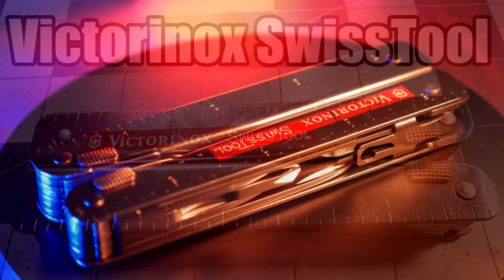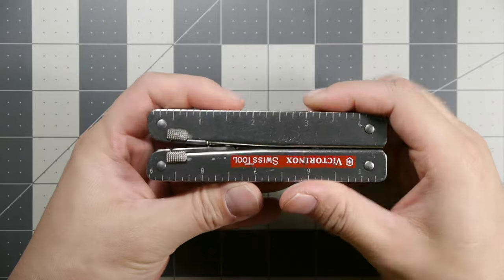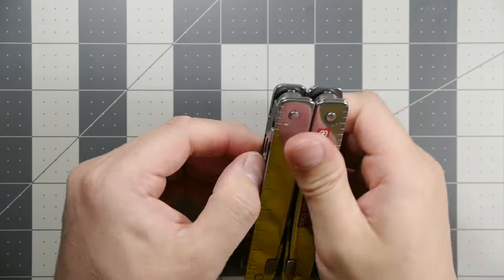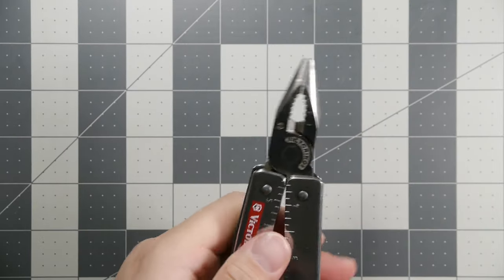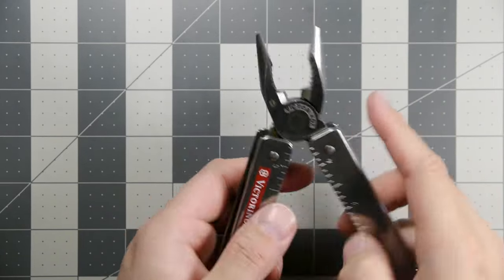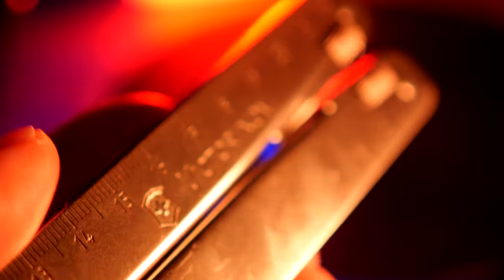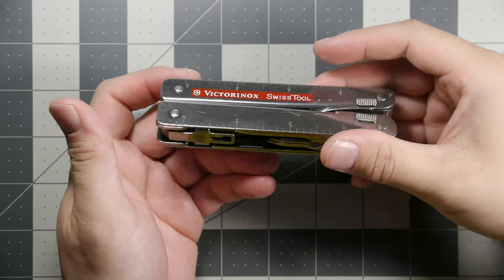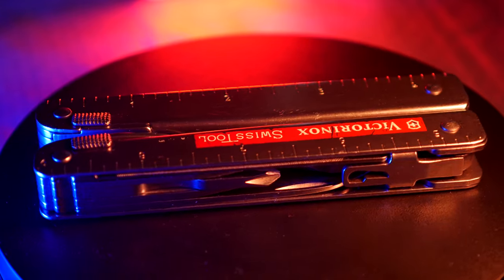Victorinox Swiss Tool - Swiss Army knife Heavy Duty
- Victorinox Swiss Army Knife - Swiss Tool

I've had this tool for about a year now and have used it on trails where I work. I enjoy the fit and finish and the quality of craftsmanship of this tool. It works well for what I use it for and I would recommend it to others with a few caveats as mentioned in the video.

00:00 Intro & Specs - Skip ahead if desired
01:22 Table View and Weight in ounces.
01:40 Outer tools
02:14 Mini Slotted Screw Driver
02:29 Wood File and Metal Saw
02:44 Philips 3D screw driver
02:55 Awl / Metal Scraper
03:12 Serrated / Wave Blade
03:21 Wood Saw
03:36 Can opener, Slotted Screw Driver and combo Philips in some screws- I use this as a Box opener too.
04:04 Bottle Cap lifter and Wire Bender
04:18 Chisel / Wire Stripper - Various sizes
04:39 Slotted Large Screw Driver / Light duty Pry Bar
04:55 Main Flat Grind Blade
05:06 Pliers - Wire cutter and also Crimper - Assumed below head
05:23 Pros and Cons
07:13 Thoughts